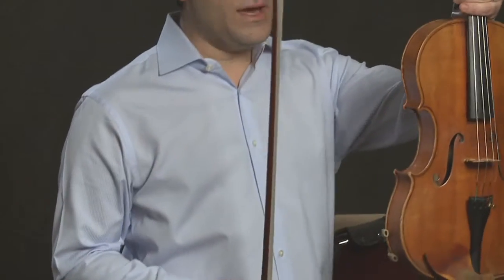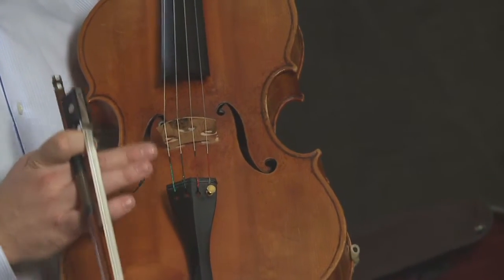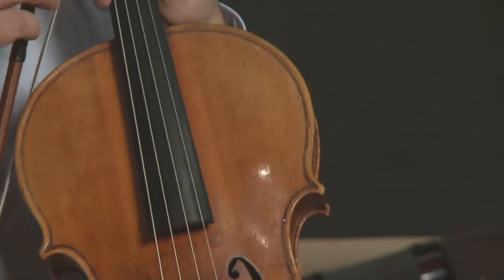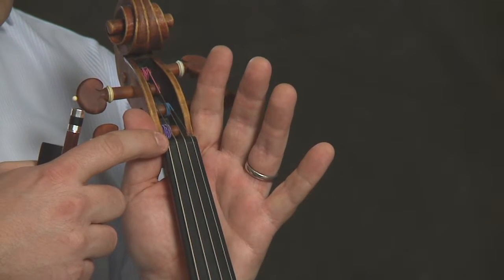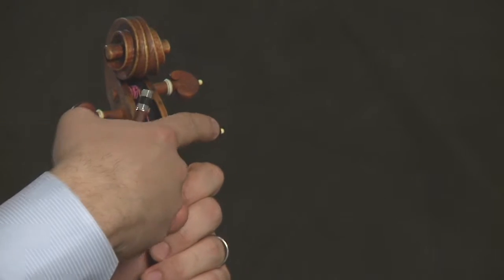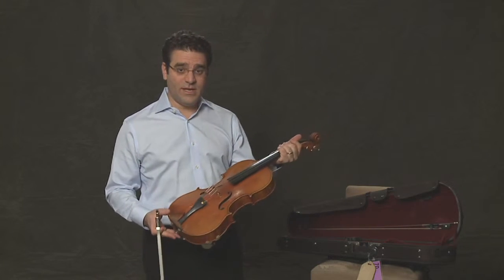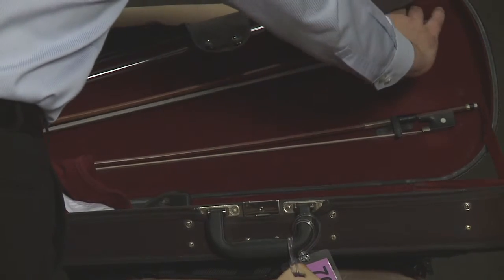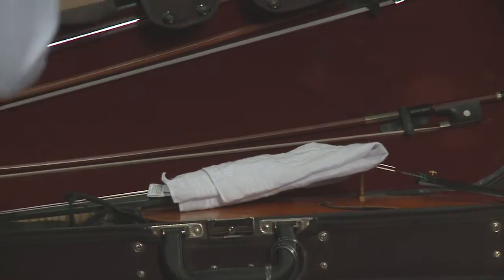Learn From A Master Viola Lesson 1: About Your Instrument With Virtuoso Michael Larco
Learn From A Master: Take Free Viola Lessons with Virtuoso Musician Michael Larco, violist in The Los Angeles Philharmonic. This course contains 25 video lessons following a well-developed curriculum for the beginning viola student. This step-by-step method will teach you the basics as well as more advanced techniques on the viola.
1. About Your Instrument
2. Holding Your Instrument
3. Plucking the Open Strings: Pizzicato
4. Tuning
5. About The Bow (can combine lessons 5 and 6)
6. Bow Hold
7. How To Bow: Arco
8. Left Hand Fingers  1 and 2. songs: Au Claire De La Lune – 1st phrase and Hot Cross Buns
9. Playing on two strings and Staccato/Legato. Song: Mary Had a Little Lamb
10. Left Hand Finger 3 Song: Lightly Row
11. Long Bows and String Crossings
12. Expanding Left Hand Notes (1st 6 notes of major scale) song: Twinkle
13. Left Hand 4th finger song: London Bridge
14. A major scale and Song: French Folk Song (Carousel)
15. D major scale and Song: Can Can
16. G major scale and Song: This Old Man
17. Triads, arpeggio song: Row Your Boat
18. Double stops, open strings and rhythms
19. lifting the bow (circle bows) song – Shortnin Bread
20. stopped bows/hooked bows - with broken thirds
21. slurs, whole bows - legato - Long Long Ago
22. picking up the pace – fast fingers – 16th notes – accent - with scale and arpeggio
23. 2 octave scale and low 2nd finger position
24. Song in high C Major with tie: ode to joy
25. Song in high C Major with bow planning: simple gifts

(free beginning band orchestra video tutorial instruction lessons)